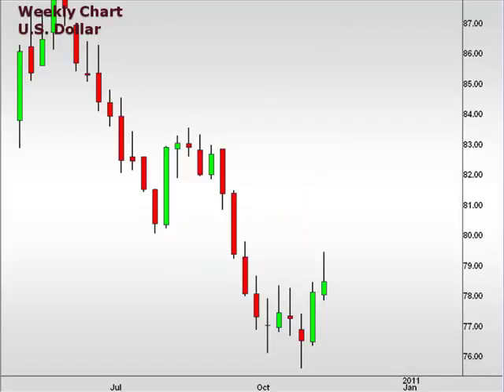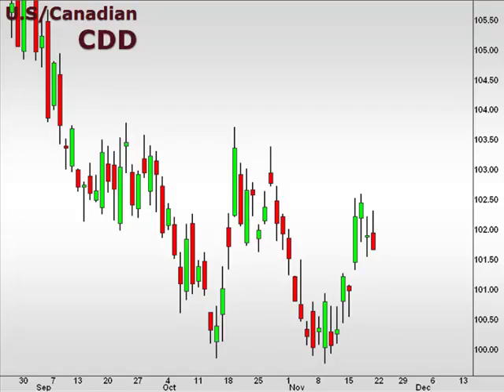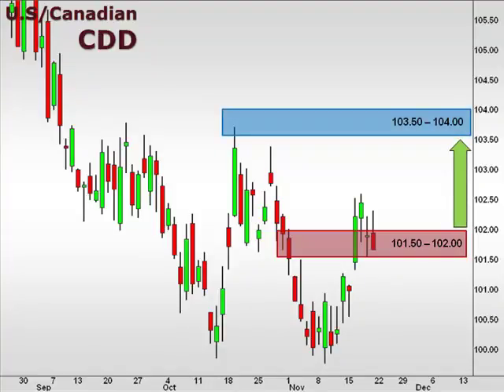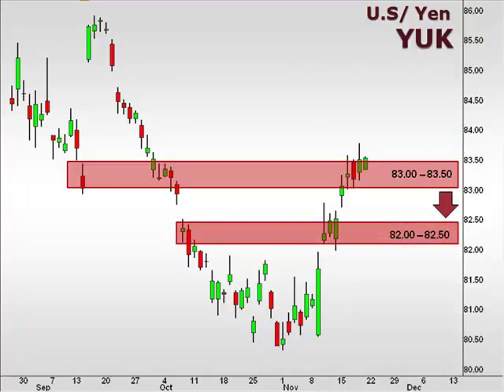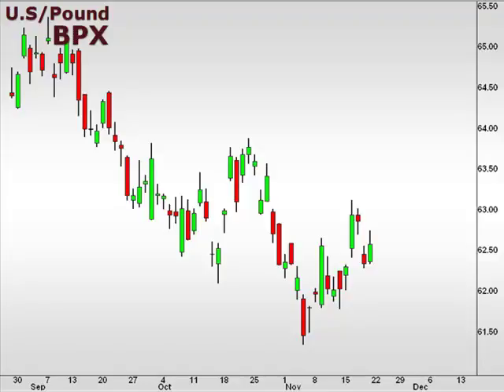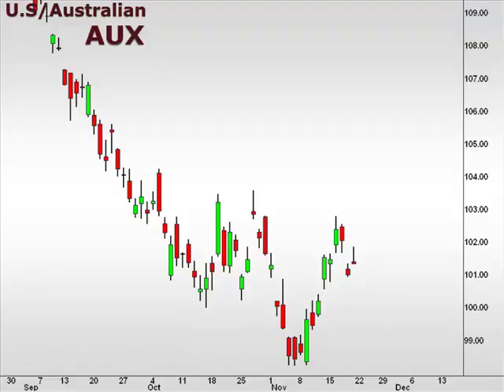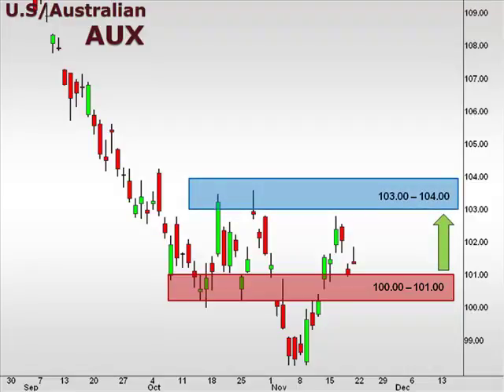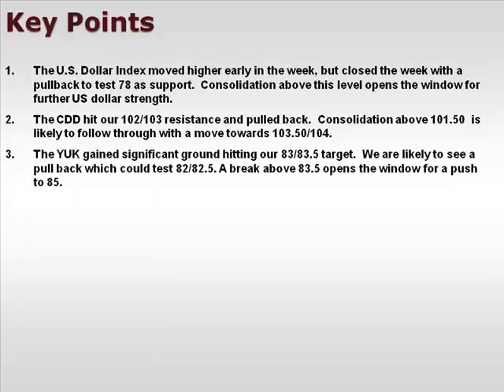Options Trading-FX Options Weekly Outlook nov22_2010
Join Jason Ayres, president and founder of optionsource.net, as he discusses the latest trends in the Forex Market. Optionsource.net is an offical provider of options trading education for the Montreal Exchange, Financial Institutions, Investment Dealers, Day Traders and Individuals who want to Learn options Trading like a professional!